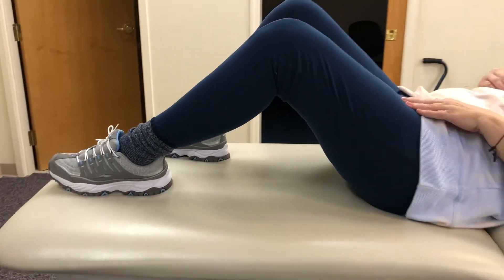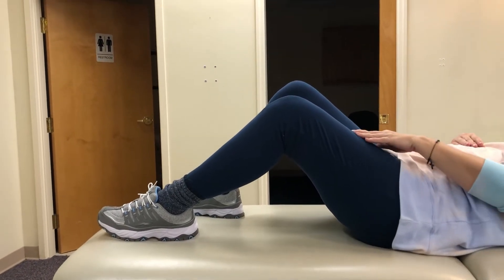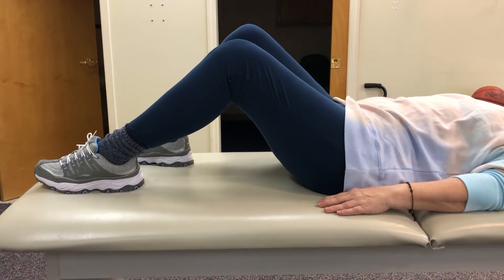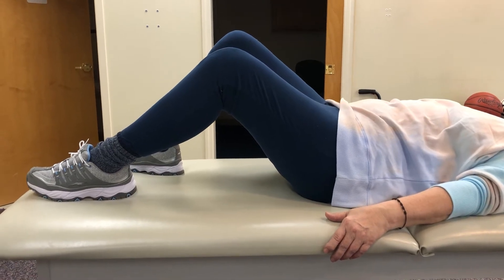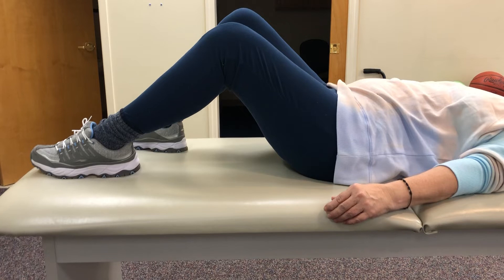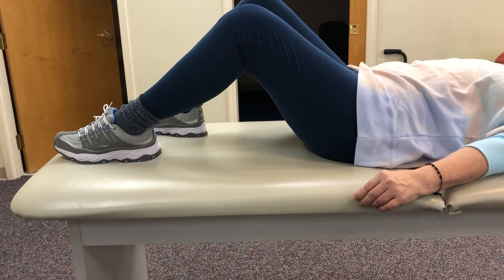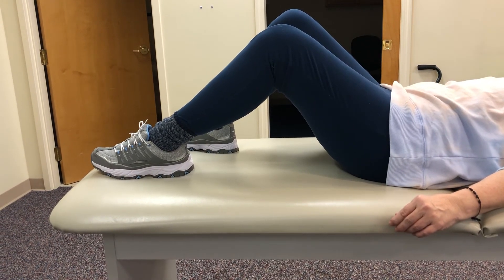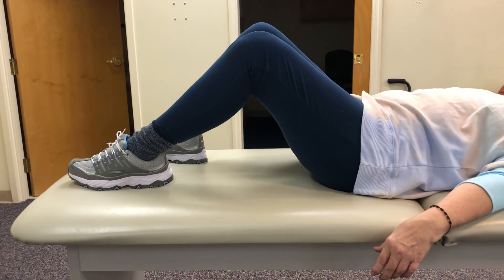How to Improve Knee Bend Without PAIN after Total Knee Replacement Surgery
This is one of my favorite strategies to improve knee flexion when the knee is painful and swollen. They should not increase pain but should improve motion.